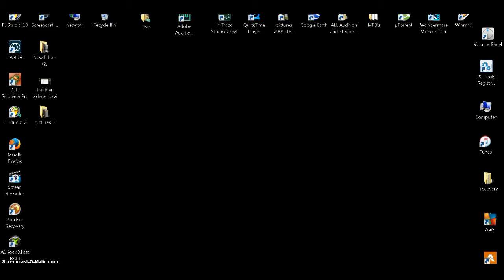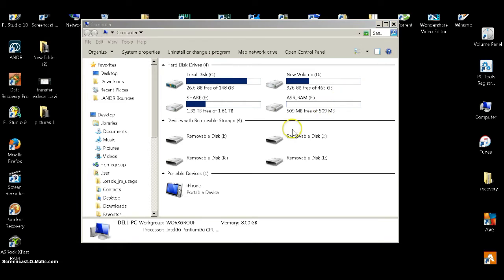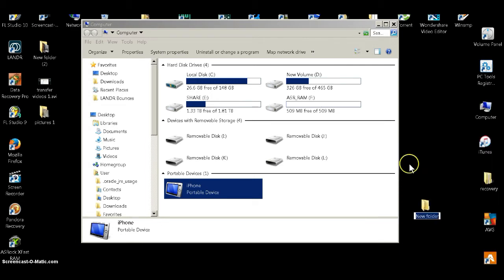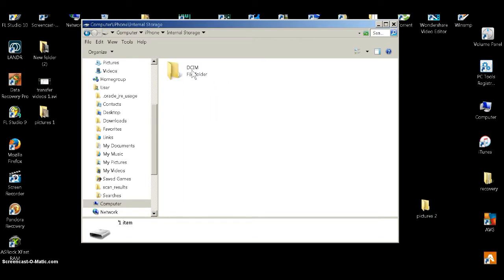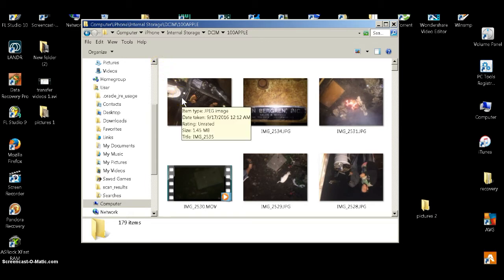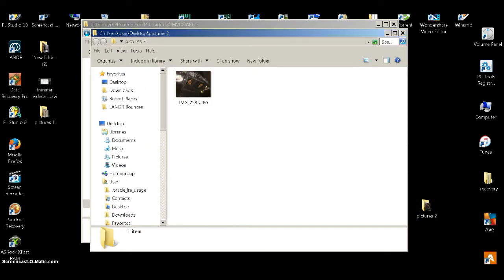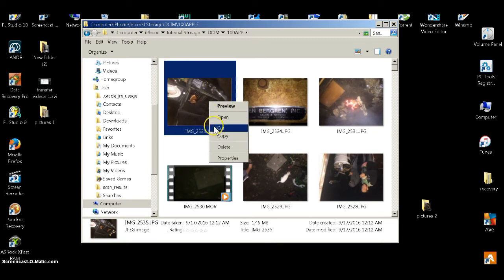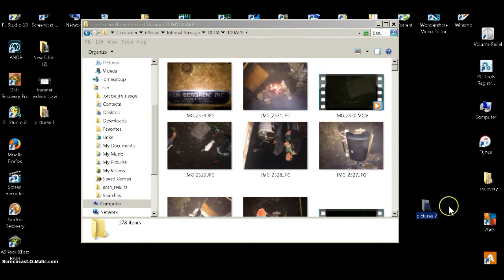How To Transfer Pictures/Videos From iPhone To PC or Laptop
Tutorial - how to move/import pictures/photos/videos from your iPhone to PC or laptop computer. IPhone xs max /iPhone 8 / iPhone xr and others!